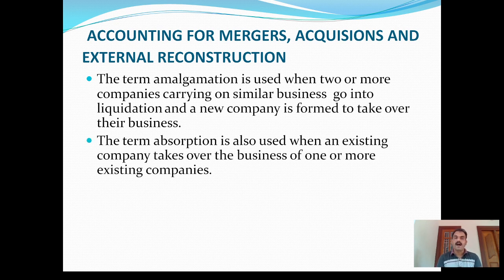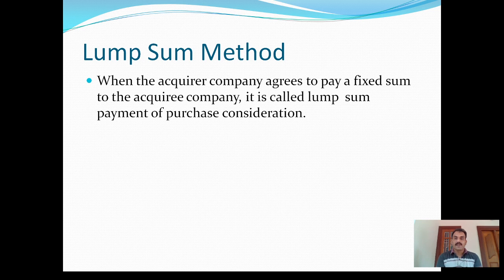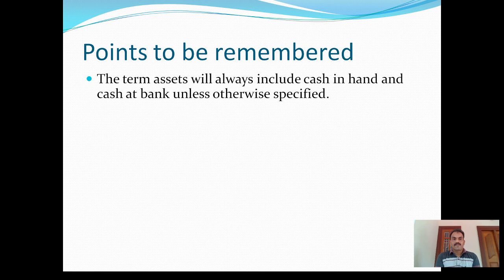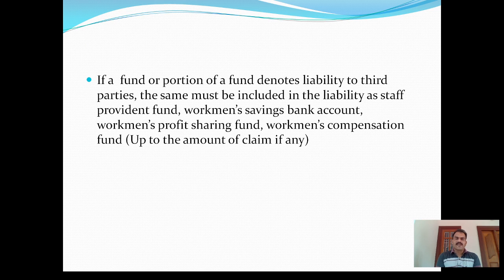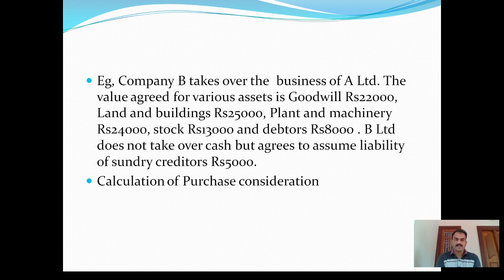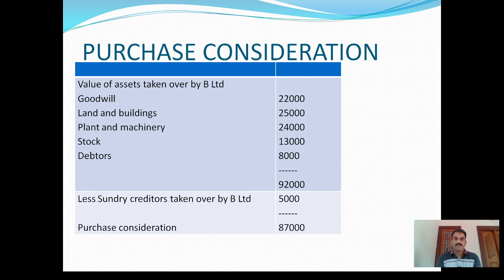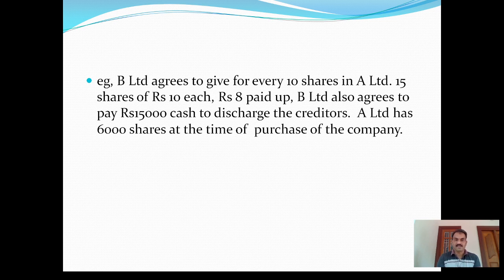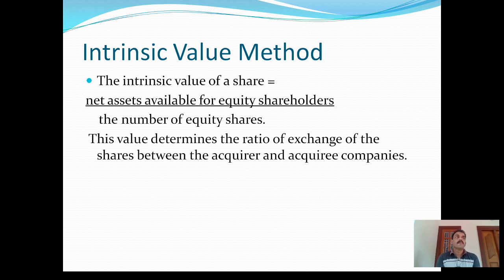ACCOUNTING FOR MERGERS, ACQUISITIONS AND EXTERNAL RECONSTRUCTION